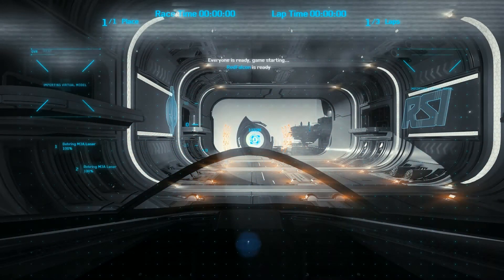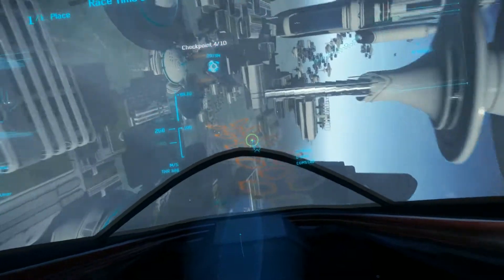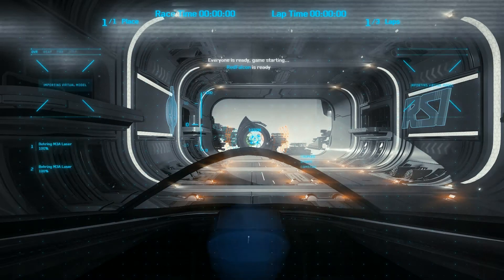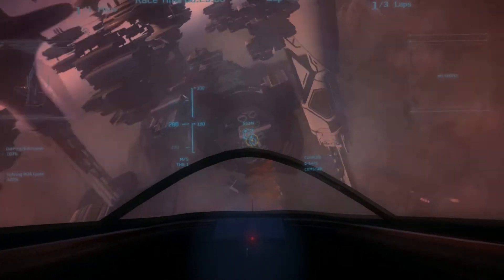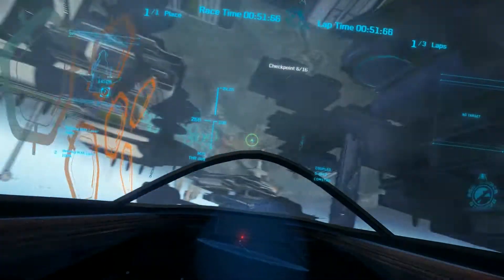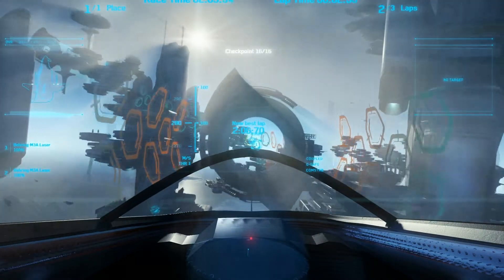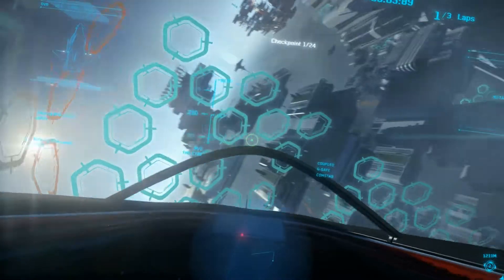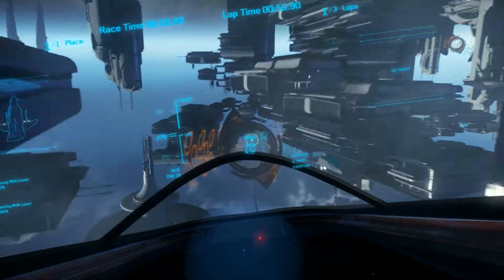Let's Play Arena Commander, Episode 4: M50 Test Drive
In this episode I test drive Origin Jumpworks' M50 racer on all three New Horizon tracks at full throttle.